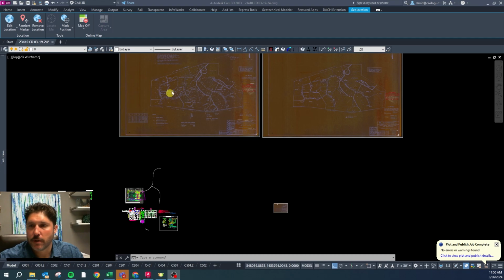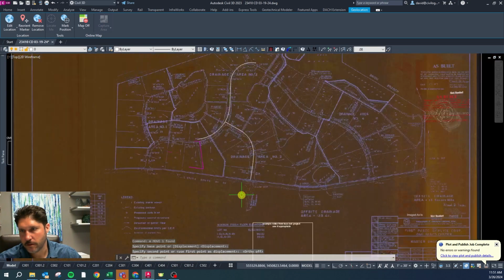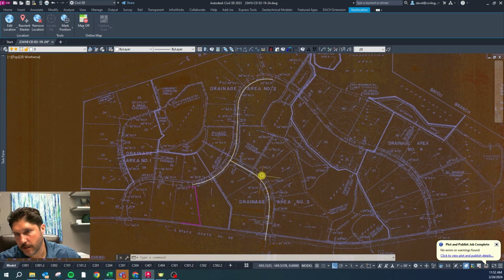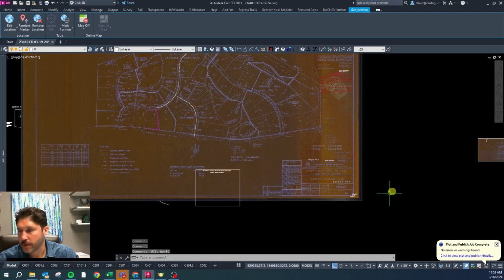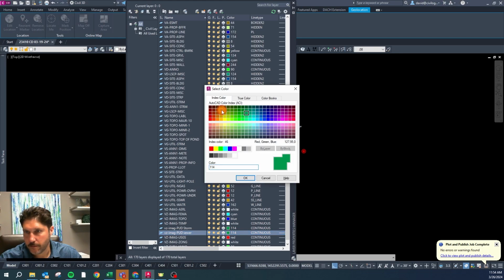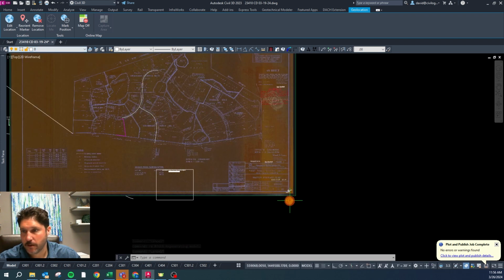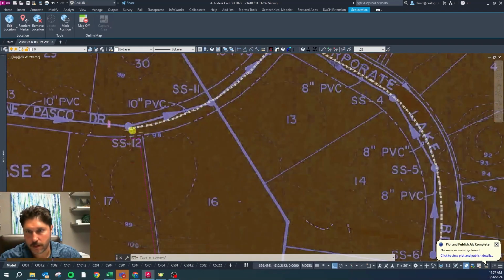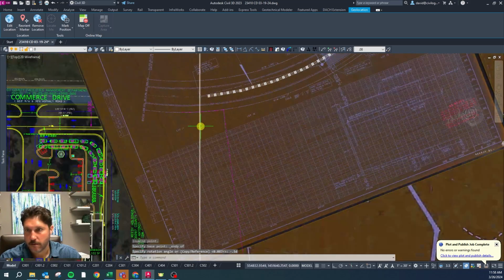P4 Align Image to Project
In this video we will show you how to bring in an image into ACAD and align it to the project model which is located in model space.